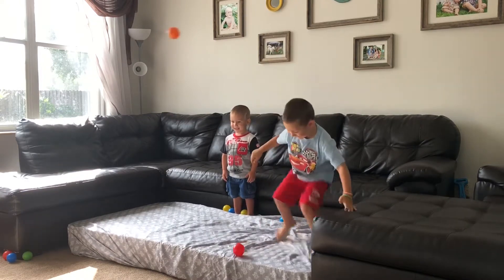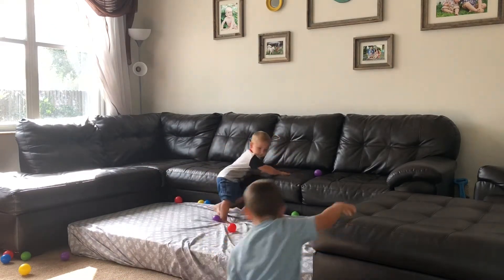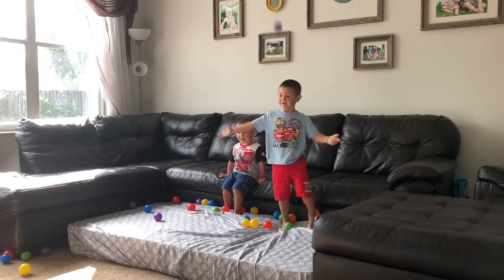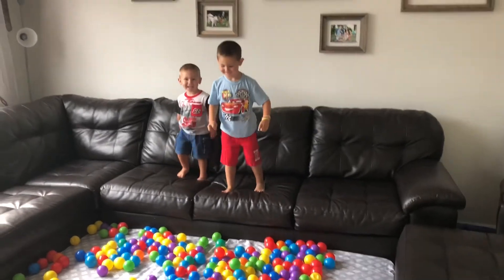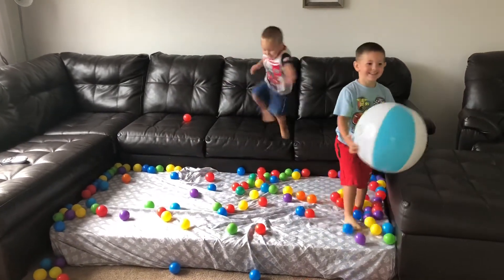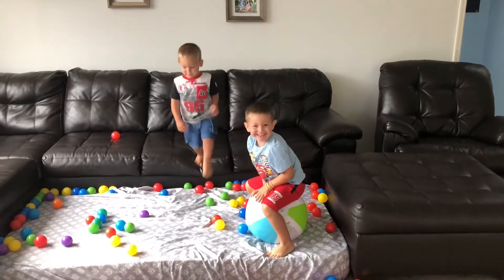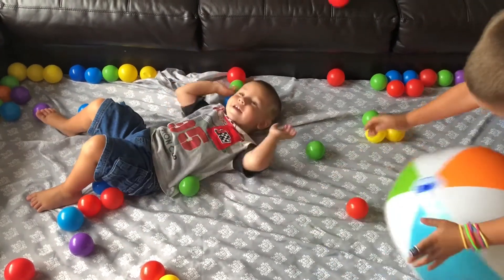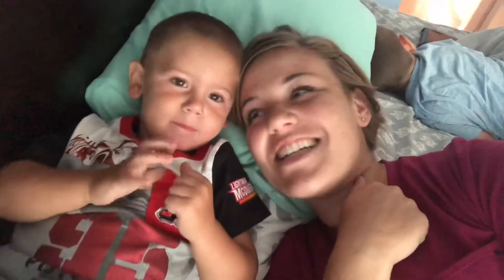Rainbow Color Dodgeball on Indoor Trampoline for Kids!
Cade and Cruz bounce around on a mattress used as an indoor trampoline! As mommy throws rainbow color balls to them, the boys play a kids version of dodgeball as they jump around having fun! These boys always look for ways to enjoy each day and are living life to the fullest!